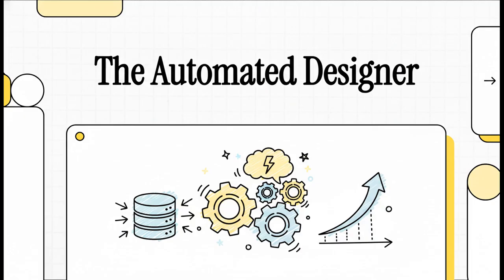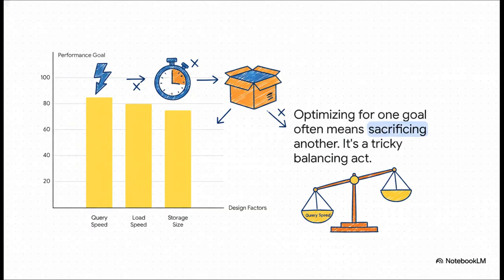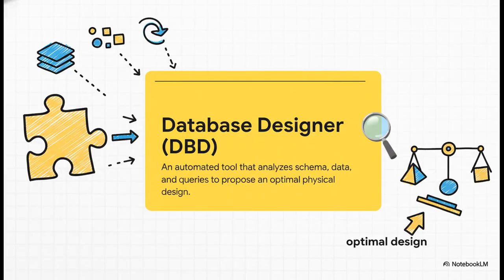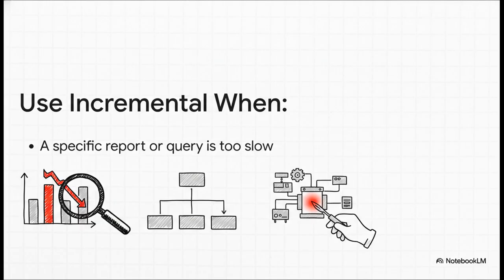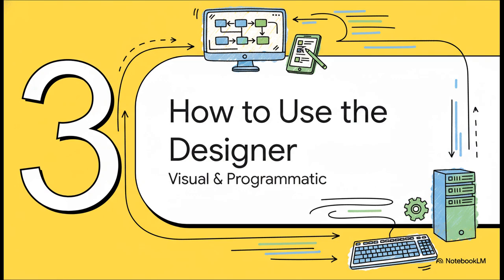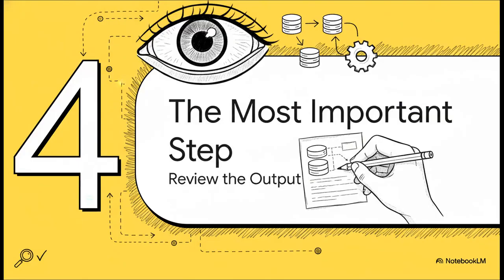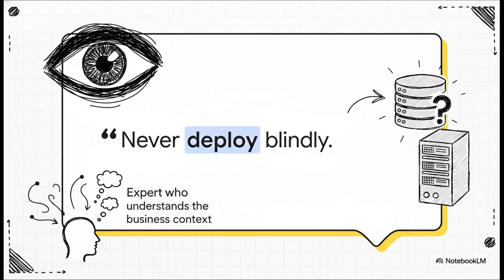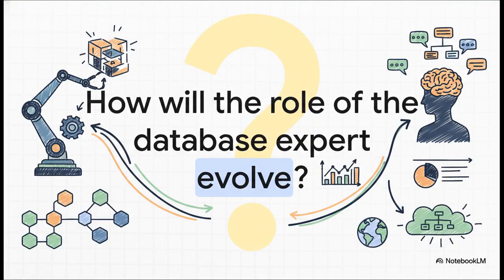The Automated Designer